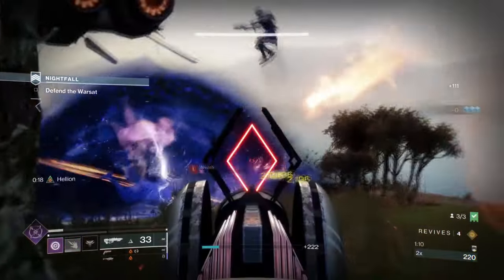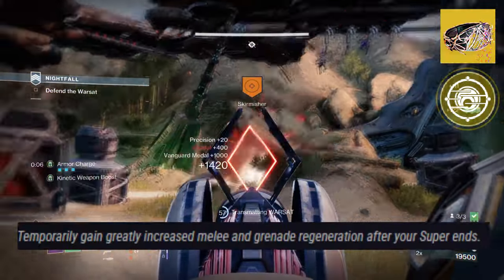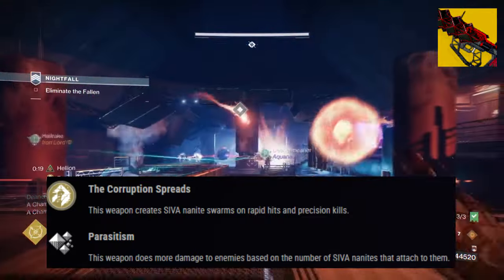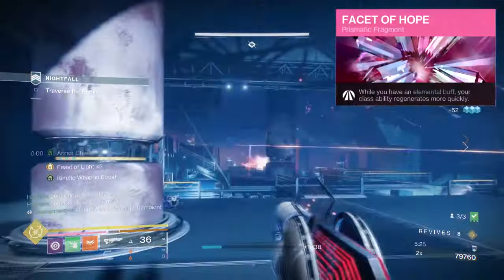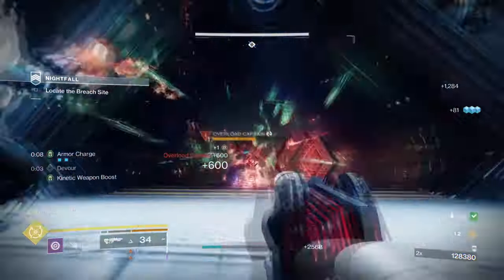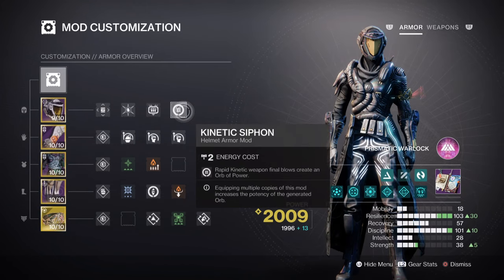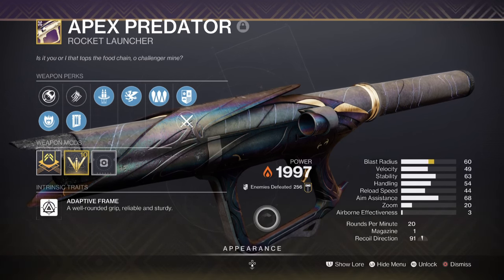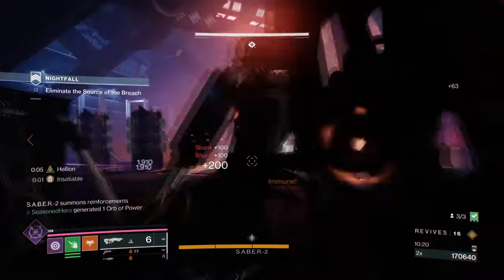Ultimate Warlock Build for Godlike Power and Destruction! - Destiny 2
Unleash godlike power with this ultimate Warlock Prismatic build in Destiny 2! Learn how to create the most destructive and powerful build for your Warlock class in this video. Master the art of destruction with this exotic class bond build in Destiny 2!

00:00 Intro
00:41 Exotic
02:54 Subclass & Fragments Breakdown
04:35 Stats & Mods
05:57 Weapons and Perks
06:52 Conclusion

Enjoy :D